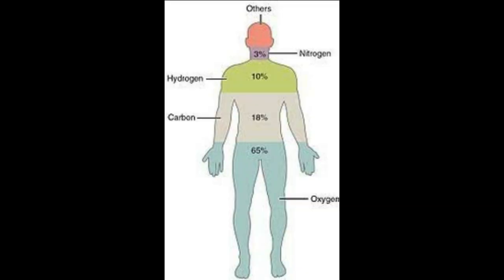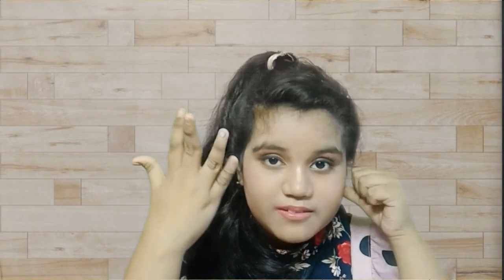Matter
Hey all !! Here I've discussed about "Matter" a chapter from chemistry with basic knowledge which we've been taught in class IV recently. I tried to cover the three states of matter, the molecular arrangement etc. I also shared the cnstituents of "Air" and the properties as well. Hope its helpful for you all. bye for now. Love and warm regards, Saina